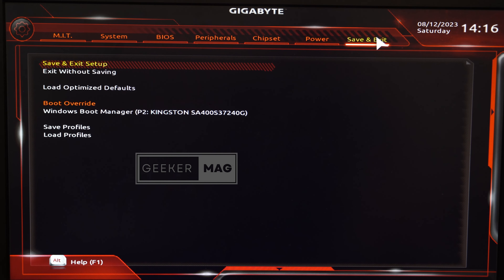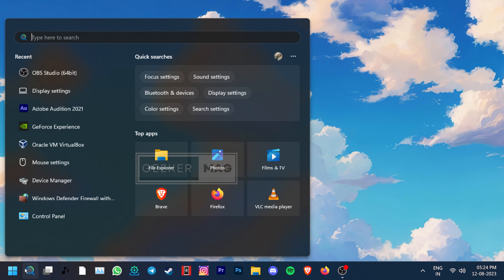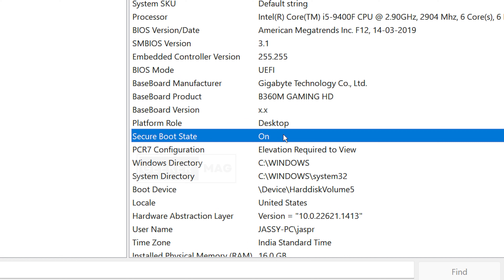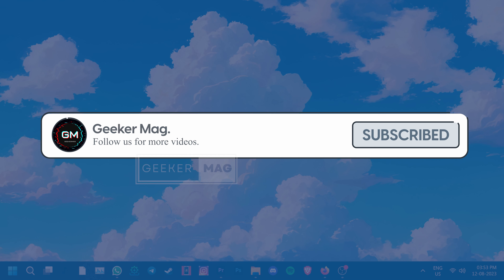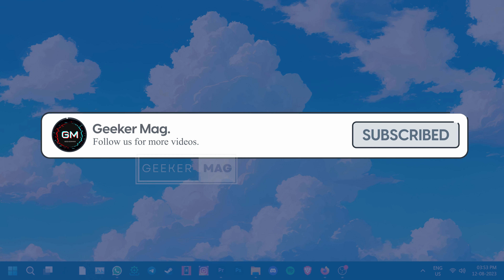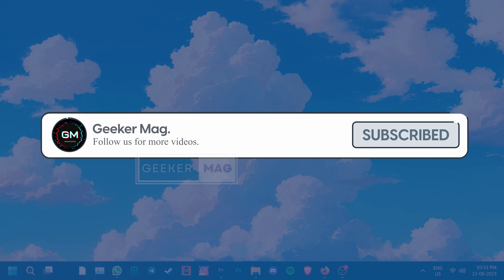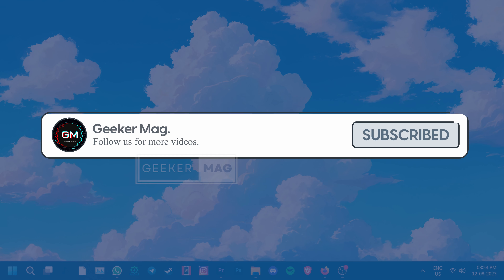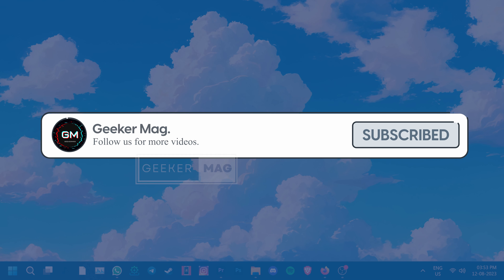Fix: Secure Boot Can Be Enabled When System in User Mode Gigabyte | MSI | Asrock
In this video, you will learn how to fix a secure boot can be enabled when system in user mode repeat operation after enrolling platform key gigabyte msi

Learn what is secure boot and how to enable secure boot in Windows 11

FOLLOW@GEEKERMAG
FOLLOW@GEEKERMAG
FOLLOW@GEEKERMAG

RECOMMENDED DOWNLOADS